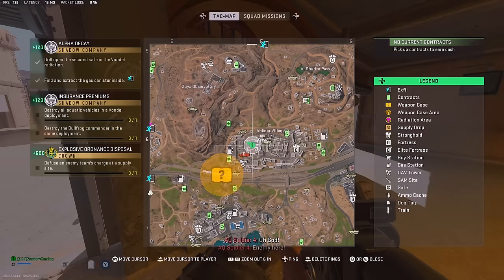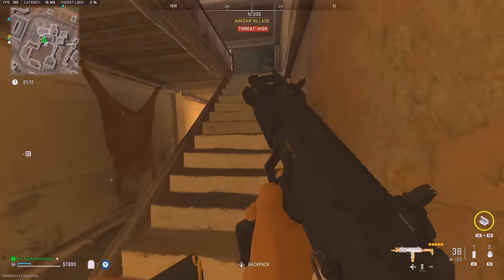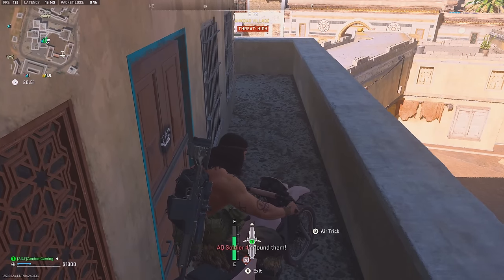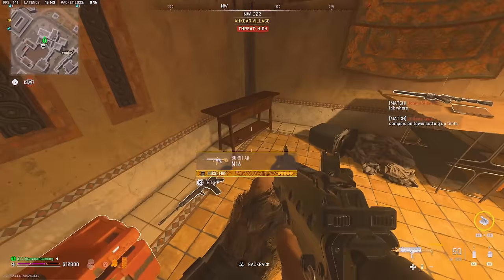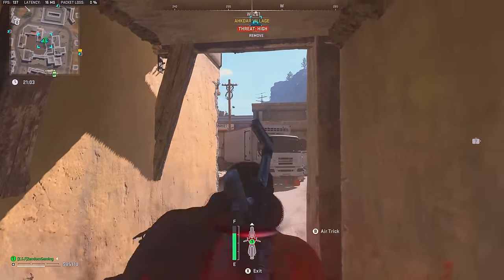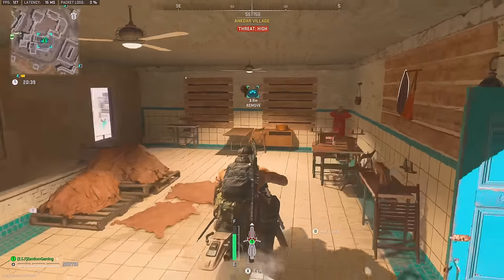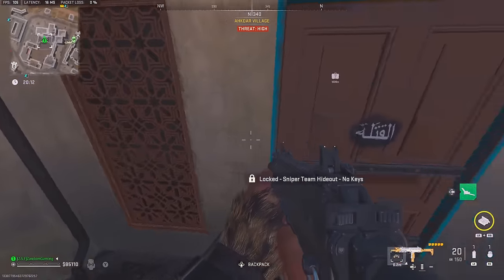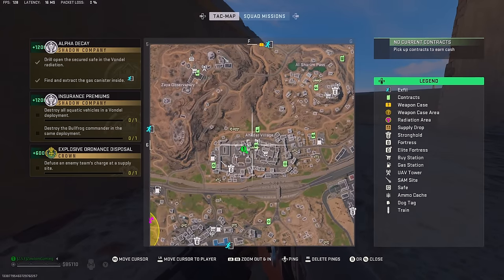DMZ SECRET-FREE Stealth and Comms Vest EVERY GAME!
Let me know down below in the comments if you already knew and are upset I showed the world!

Gear I'm Using:
Hyper x Quadcast mic
Hyper X Cloud 2 Headset
Asus Tuf 27'' Monitor 1440p
Elite Series 2 Controller
Corsair K70 RGB Keyboard
Logitech G502 Hero Gaming Mouse
Logitech c920 HD PRO Cam
COMPUTER SPECS
ASUS 6700xt AMD GPU
ASUS TUF X570 Motherboard
Corsair Pro 32 GB DDR4 RAM
AMD Ryzen 7 5700G
Phanteks Eclipse G500A Case
EVGA 850W PSU
Samsung 970 EVO 2TB NVMe

About ZandomGaming :

Welcome To ZandomGaming :)
I started playing Warzone a month or so after it came out in 2020. When I started I sucked so bad. couldn't get a kill or win a game to save my life. Most games we would get 1 maybe 2 kills and had no direction to get better. I started actively trying to improve at the game after several months of struggling for kills and eventually achieved a 23 kill trios game with a couple buddies. We then started playing resurgence when that came out, making that our regular game mode. I played with Makeemsaywooo pretty much every night and you can see how well we play together based on that. Plus some of our interactions are just gold on livestream. Now I've been playing a ton with Wooo and Bvo in the DMZ. Bvo is another long time friend and we played a ton of regular Warzone with, he just doesn't have the best internet which seems to hold him back. I have seen him clutch some plays with bad internet that I feel I couldn't accomplish. Anyway, thats a little about us and the team you will see in the livestreams. I hope we can all come together here and chat while growing as a community!
"The DMZ is where warriors come to test their mettle."💪🏼
Intro and Outro videos were created by-Madvex_x_x